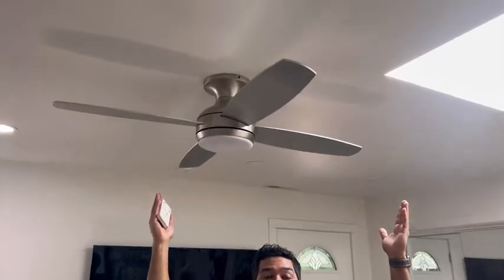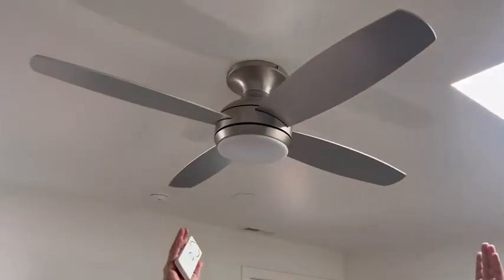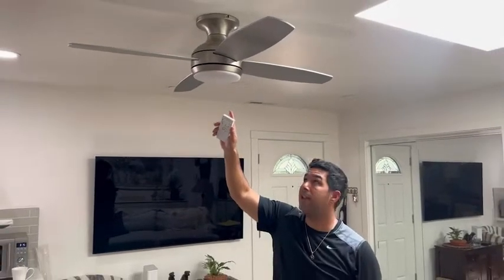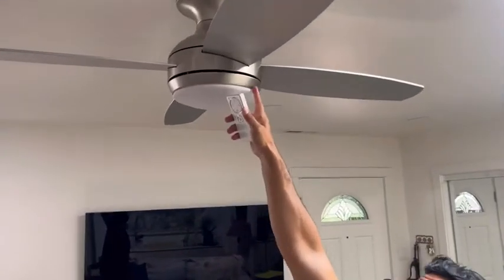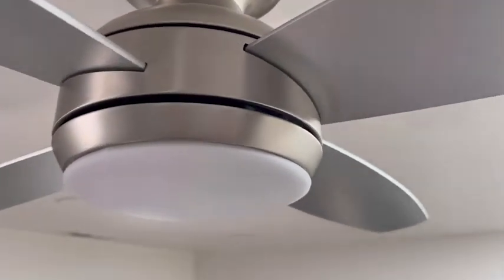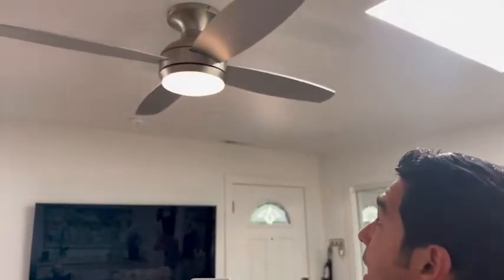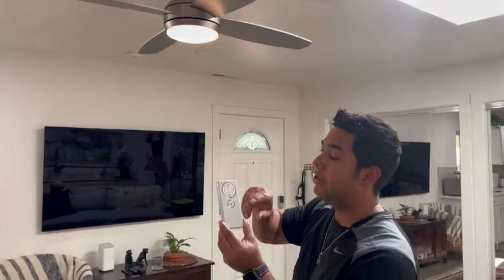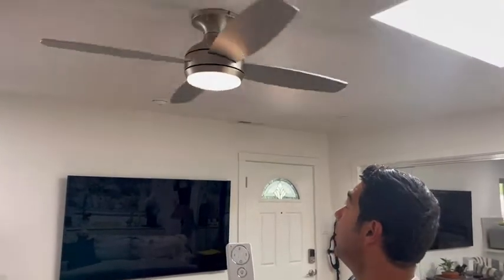Our Point of View on Casa Vieja Indoor Ceiling Fans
(Commissionable Links)
about this PRODUCT:
52" blade span. 12-degree blade pitch. 153 x 18 mm motor size. Canopy is 8 1/2" wide.
Integrated 15 watt LED light module. 1,350 lumens. 3000K color temperature. 80 CRI.
Brushed nickel finish motor. Four silver finish blades. Matte opal glass.
Hand-held remote control with on-off and dimming light control included. Maximum two fans on one control hand held transmitter. Modern design by the Casa Vieja brand.
Hugger ceiling fan. Fan height is only 9" ceiling to blades, 12" ceiling to bottom of light.